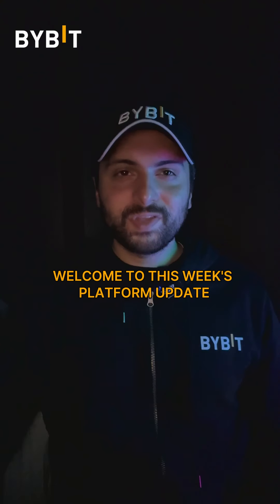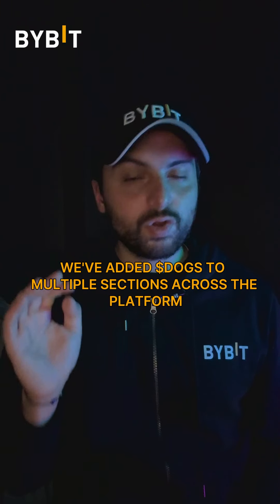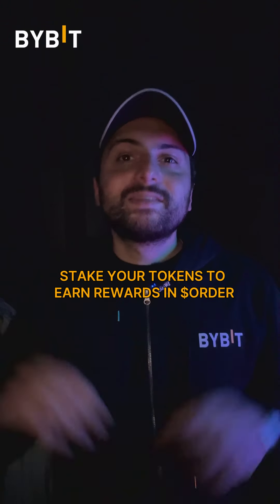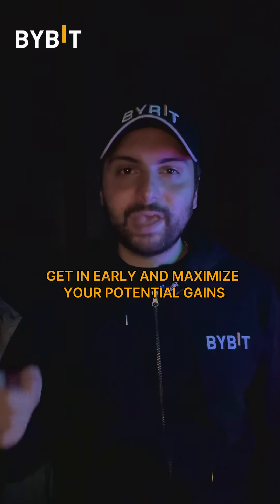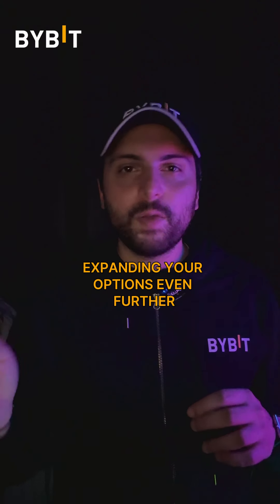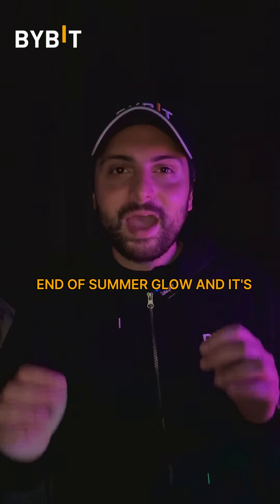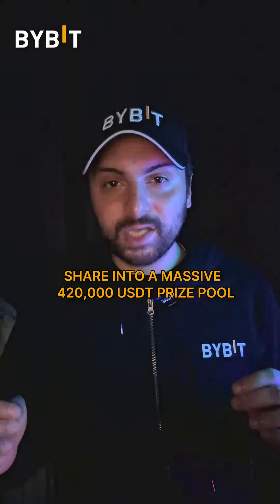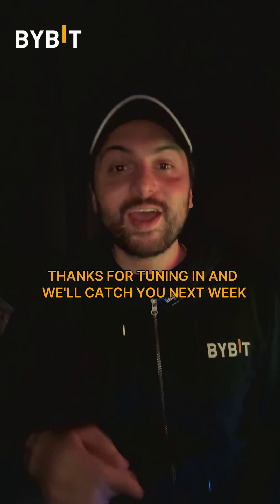Weekly update 1st Sept.mp4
Here's your weekly update. Find out about our latest listings, ongoing campaigns and more!